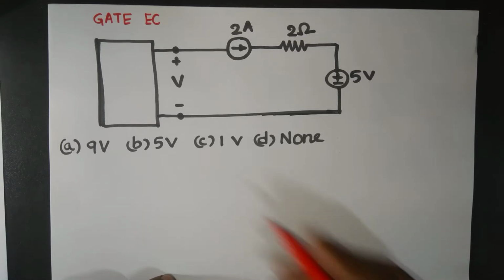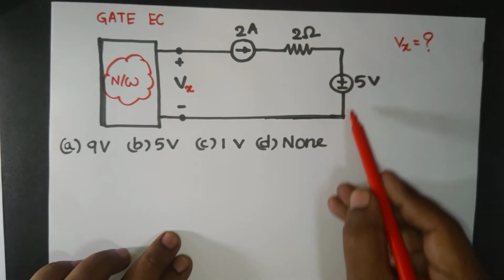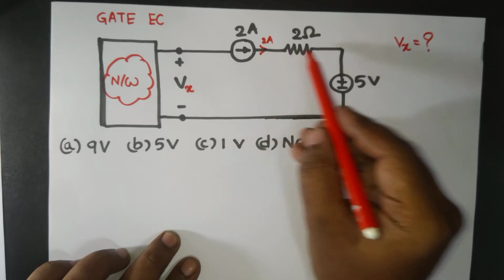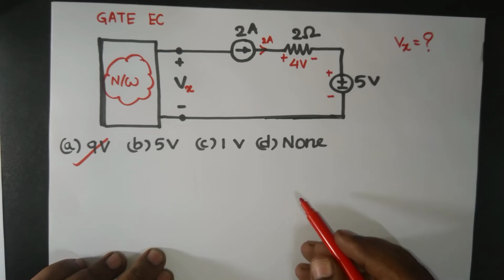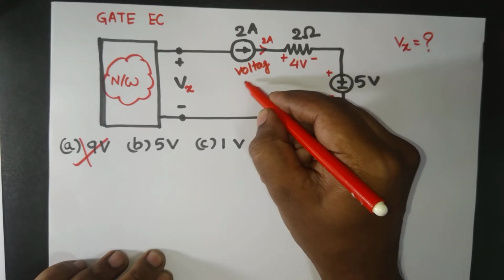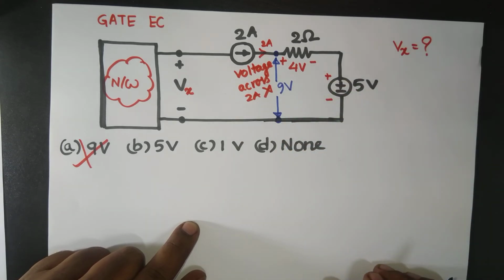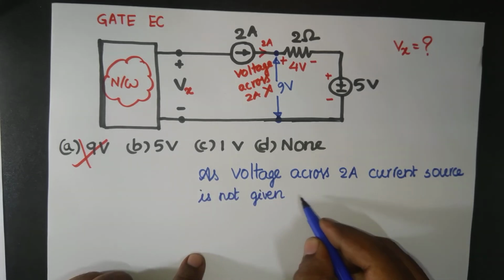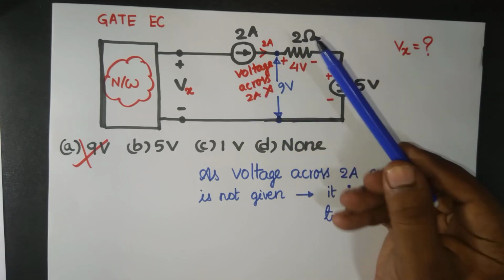Network Theory: GATE EC Solved Problem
Kirchhoff’s laws, along with Ohm’s law, form the basis of circuit theory.

The equivalent resistance of any number of resistors connected in
series is the sum of the individual resistances.

The equivalent resistance of two parallel resistors is equal to the product
of their resistances divided by their sum.

Passive component consumes energy.

As the circuit is extended until infinite long with the combination repeated; so found the equivalent resistance based on the roots of the quadratic equation constructed from its equivalent circuit.

For more details you can refer

Network Analysis by M.E. Van Valkenburg